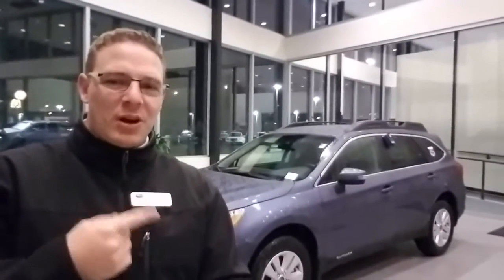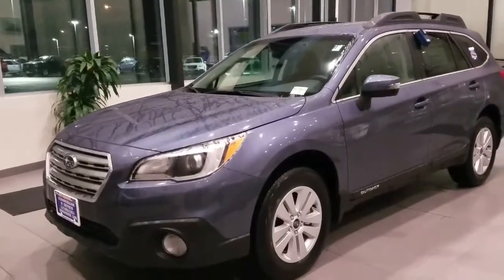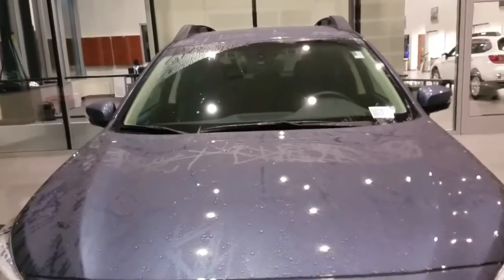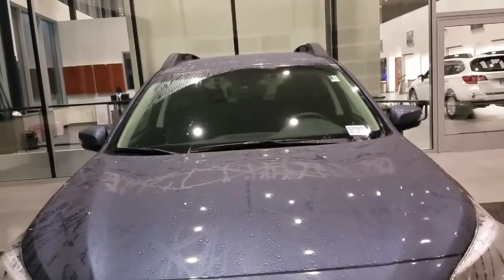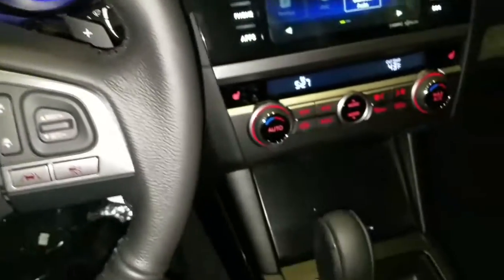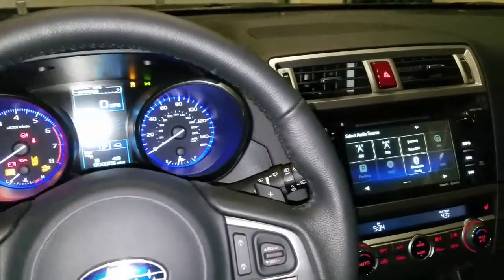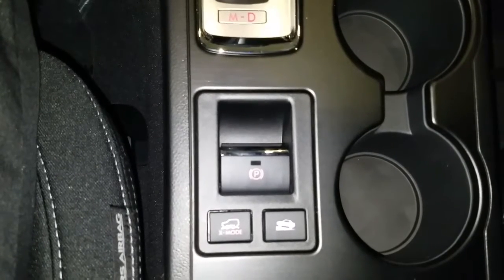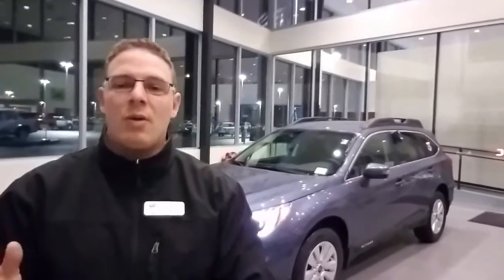2017Outback CVT Transmission / How does it work?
How does the 2017 Subaru Outback CVT transmission work? See why the 2017 Subaru Outback gets great gas millage.

See also how the Subaru Eyesight and the X-Mode work with the the CVT Transmission.

Regards,
Cory Hymas
Subaru Certified Product Specialist